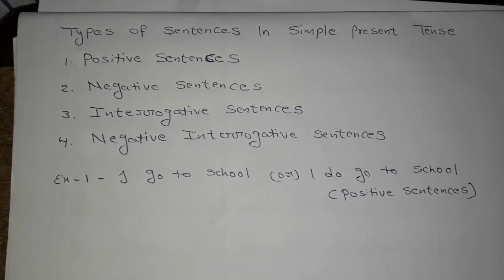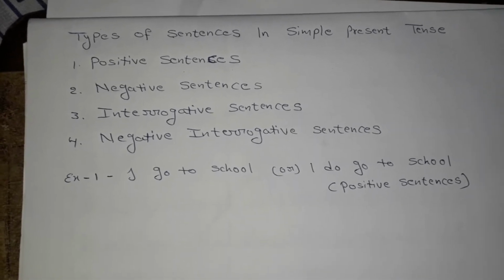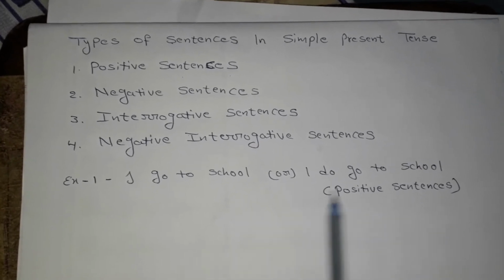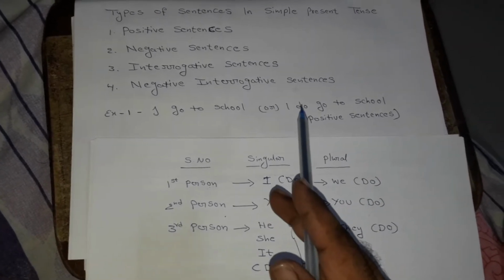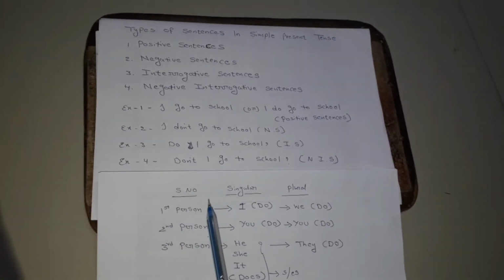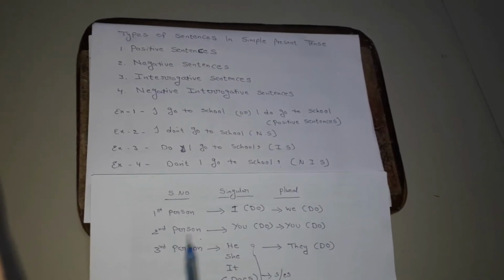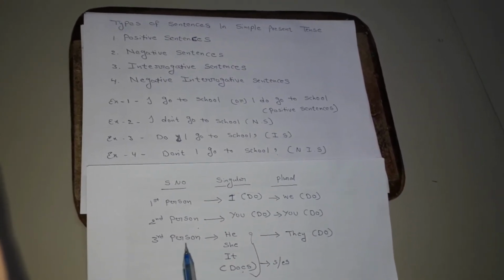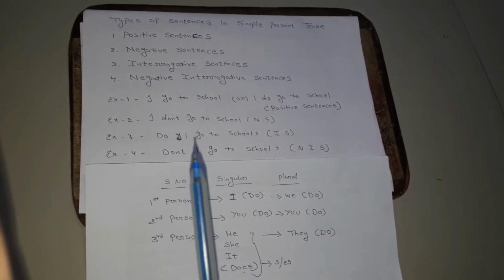How to learn tenses| simple &easy tense